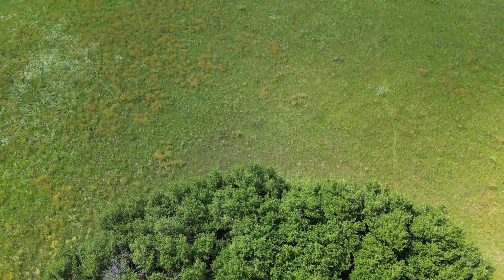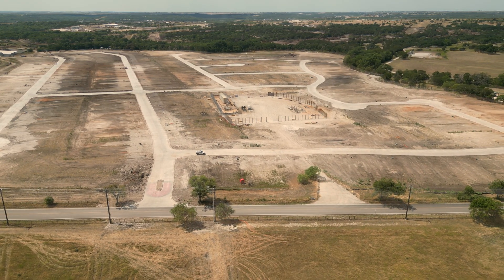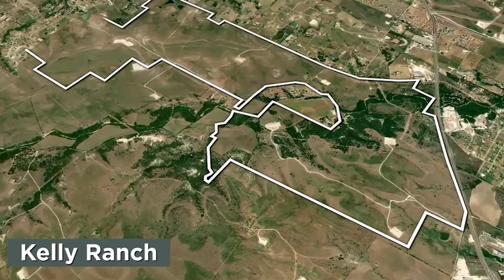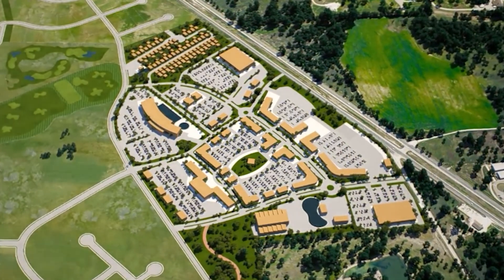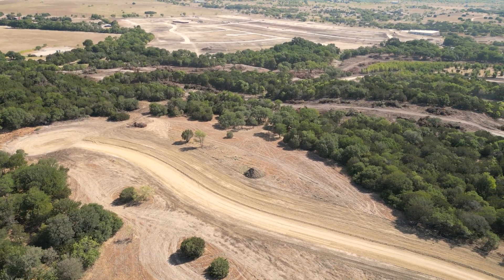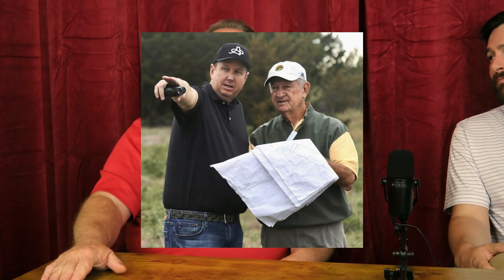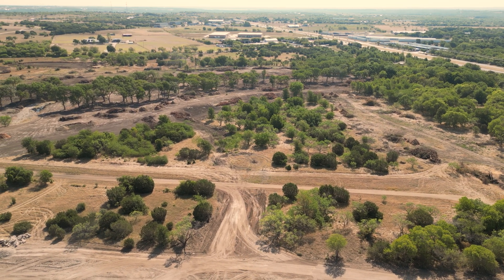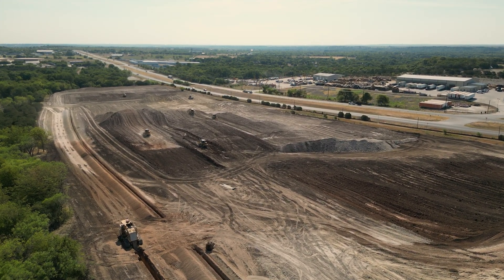A Closer Look Into The Kelly Ranch Projects | Bird's Eye View | And An Interview With Chuck Stark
Get an exclusive behind-the-scenes look at our latest development, the Kelly Ranch Projects, in this engaging video. Join us for an insightful interview with Chuck Stark, the project manager, as he takes us through the intricacies of Avanzada, Rio Vista, and La Dorada - the three exciting developments that make up the property. From the unique challenges to the early stages of development, this video offers a bird's eye view of our civil engineering and surveying expertise.